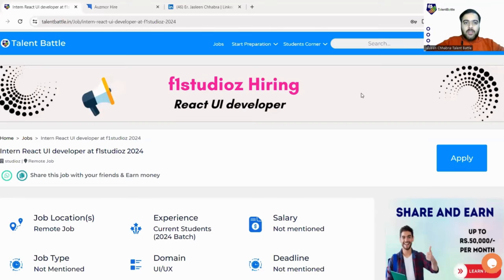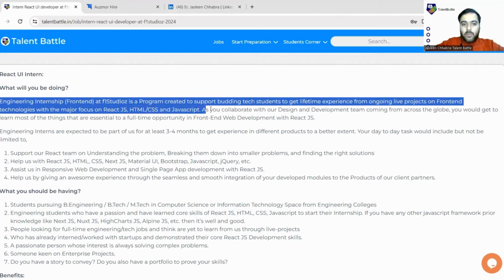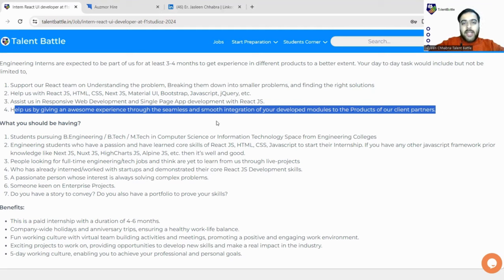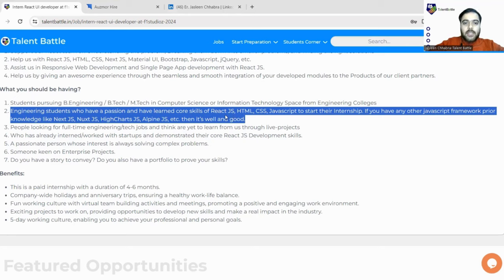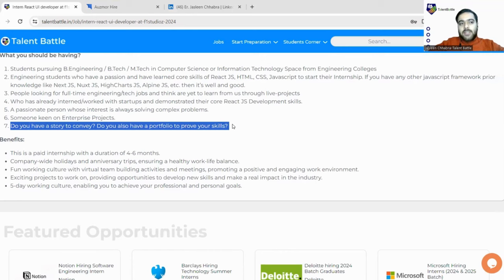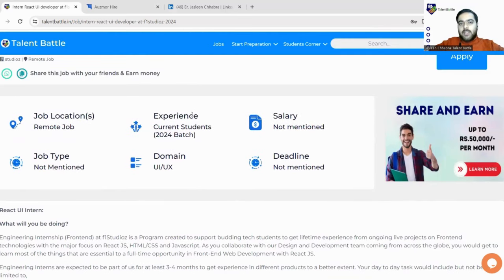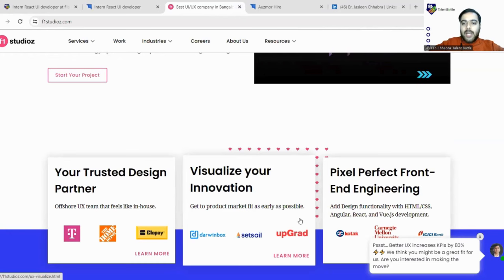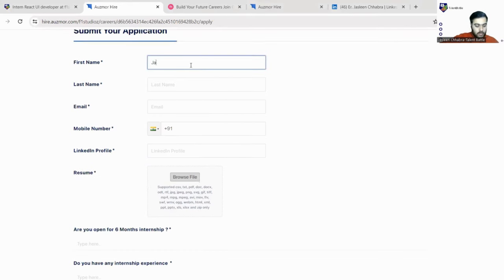F1Studioz is Hiring! | React UI Developer Interns | 2024 Batch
🚀 Exciting Career Opportunity Alert! F1Studioz is Hiring React UI Developer Interns for the 2024 Batch! 🚀

Are you a passionate React enthusiast looking to kickstart your career in UI development? F1Studioz is on the lookout for talented interns to join their dynamic team. Watch this video to learn more about the position, application process, and what it's like to work with F1Studioz.

🌟 Why Join F1Studioz?
- Thriving work culture
- Exciting projects
- Learning and growth opportunities
- Collaborative team environment